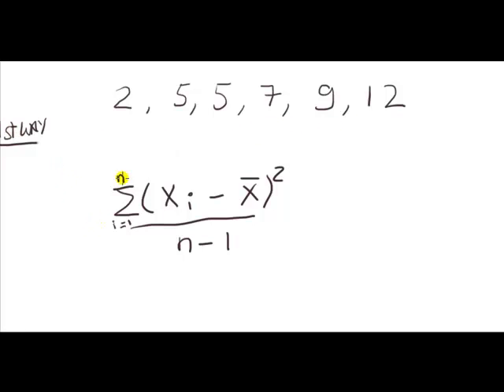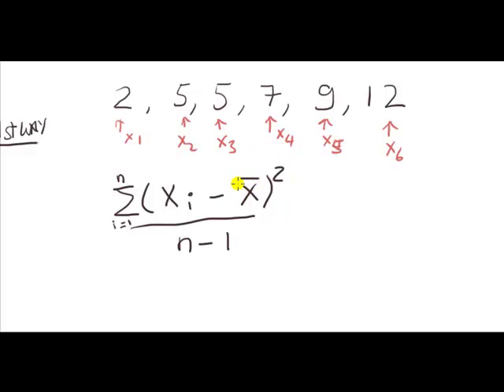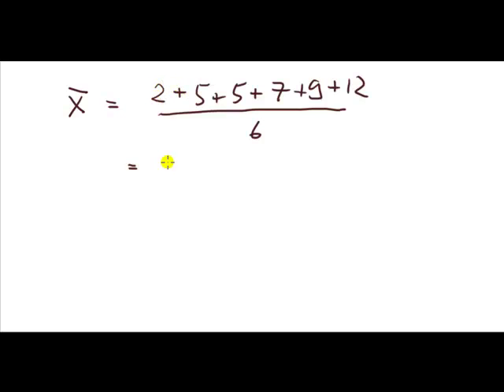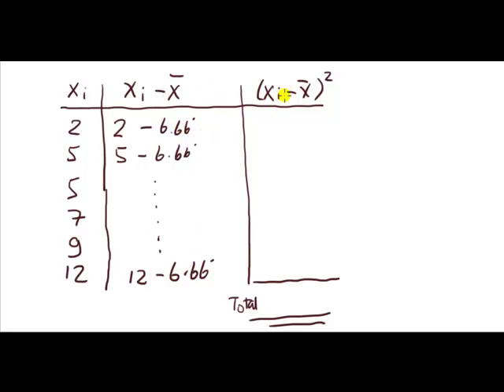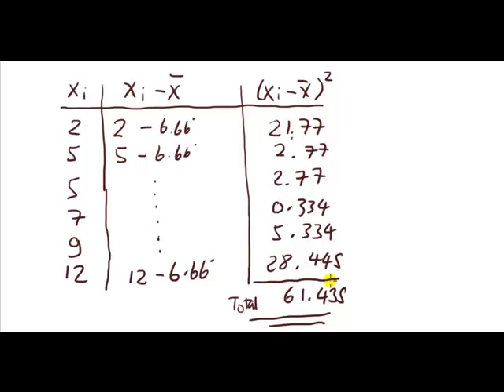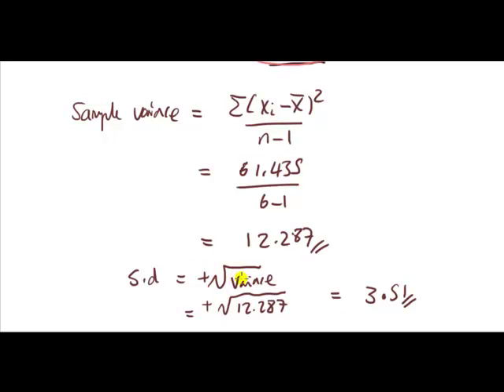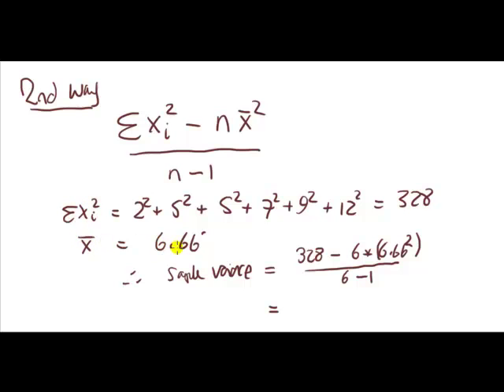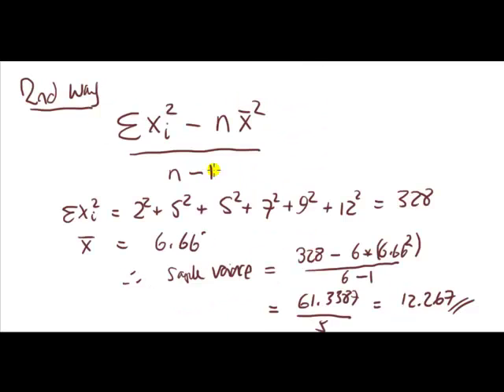Sample standard deviation: the good and the bad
Shortened version on how to compute the sample variance and standard deviation. The full version shows you how to compute these using a calculator.